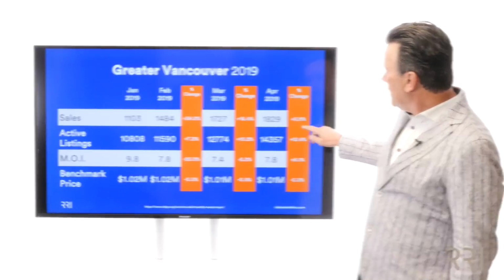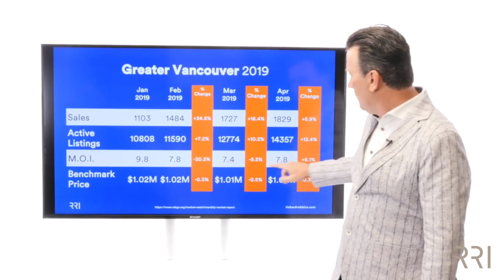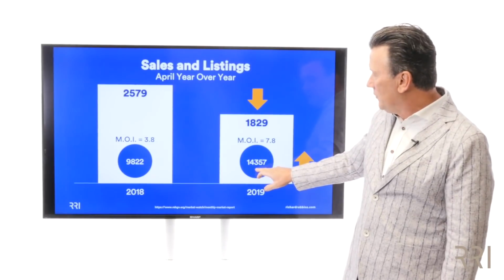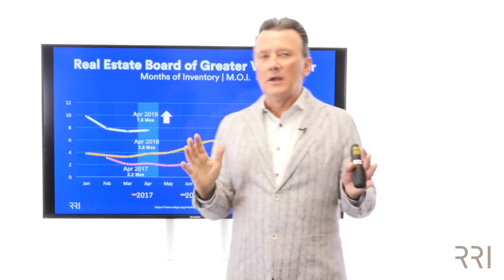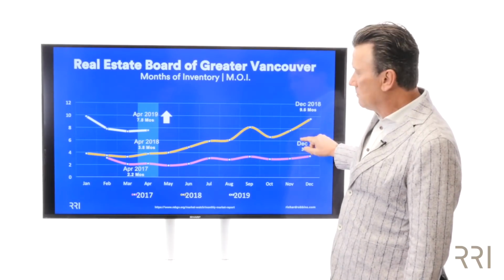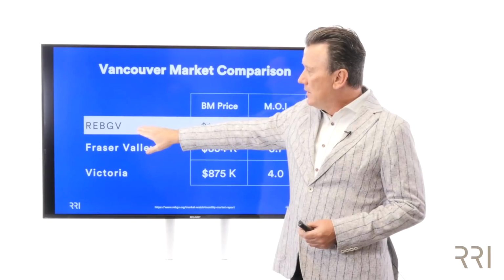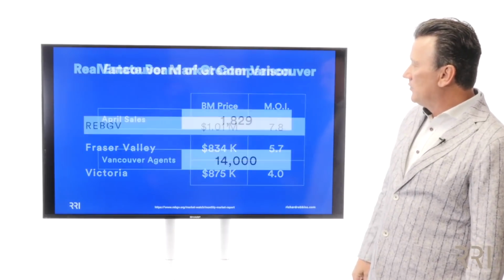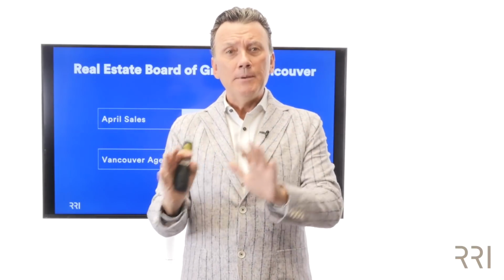Real Estate Board of Greater Vancouver | April 2019 Market Stats